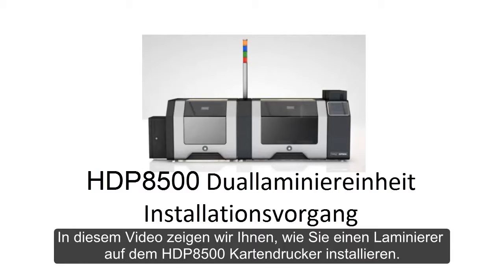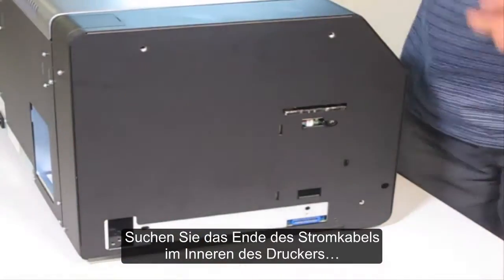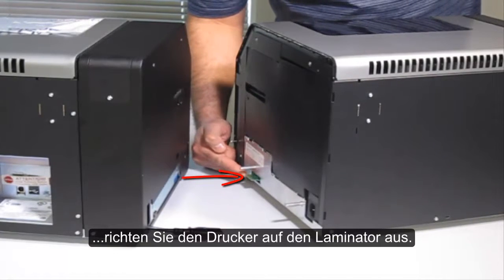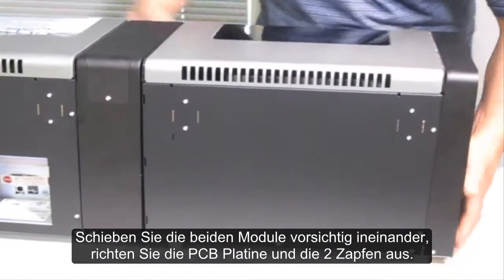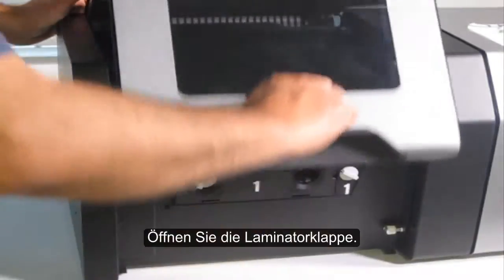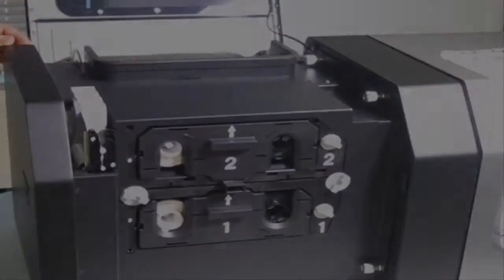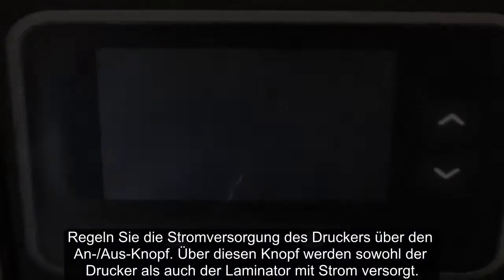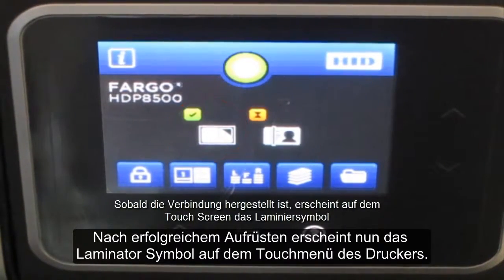HDP8500 Duallaminiereinheit Installationsvorgang